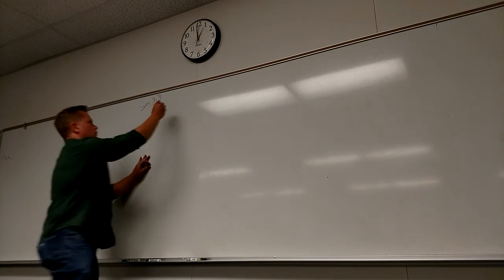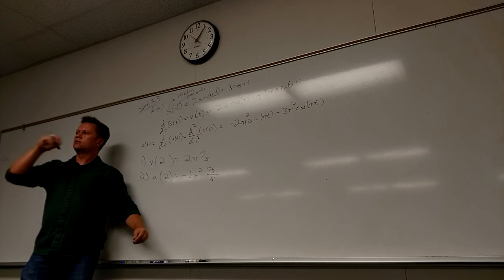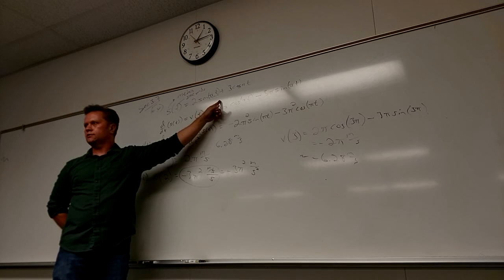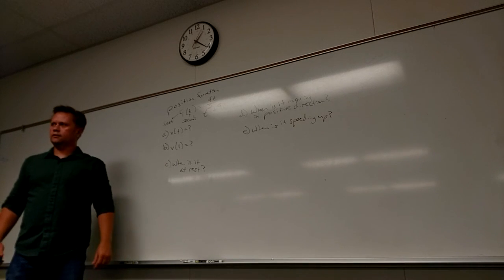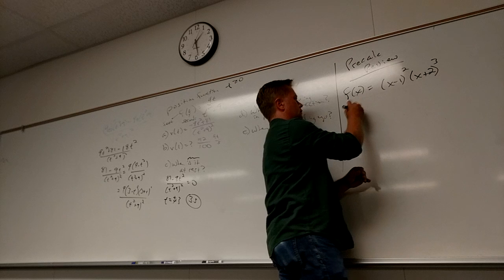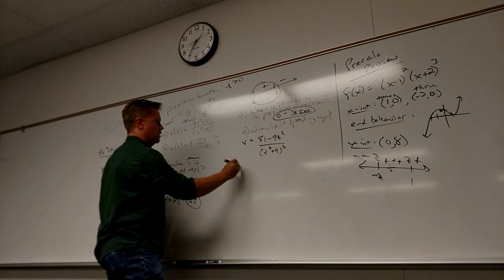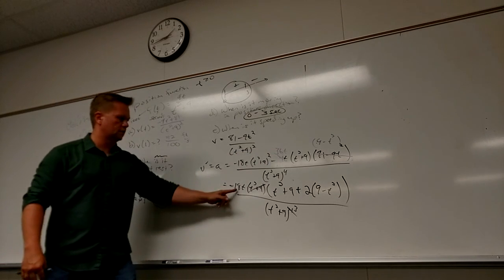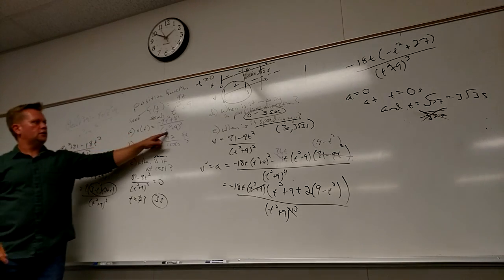Math 180, June 25 Lecture, part 1